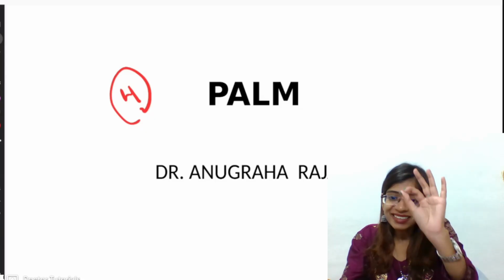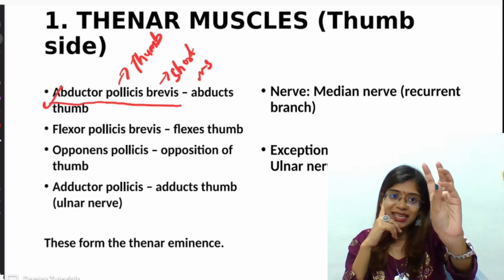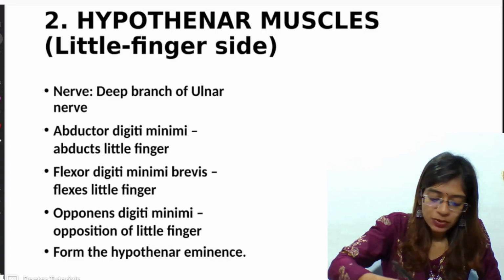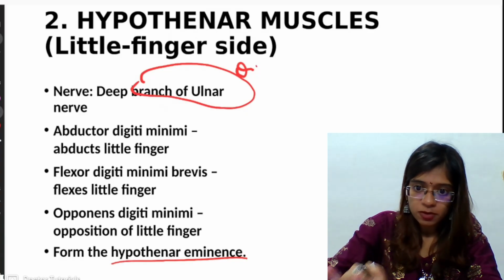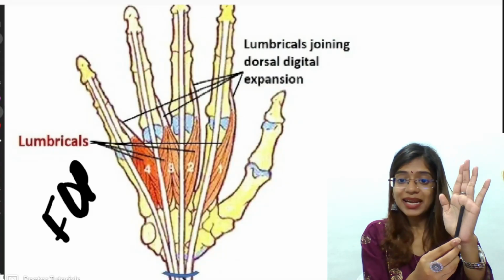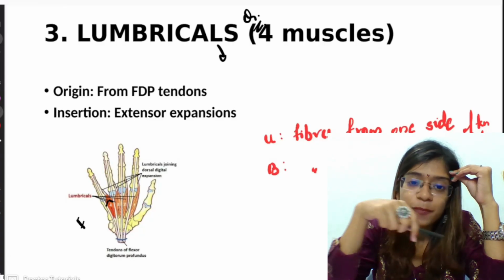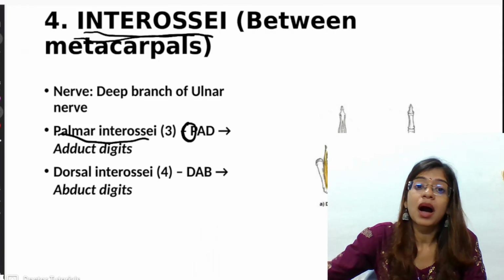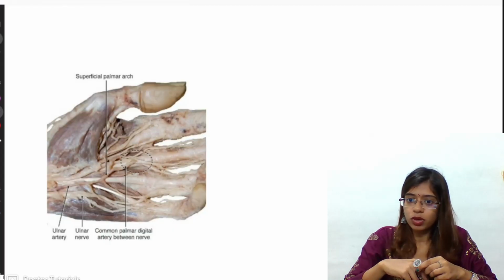ANATOMY OF THE PALM : MBBS FIRST YEAR / NEET PG HIGH YIELD